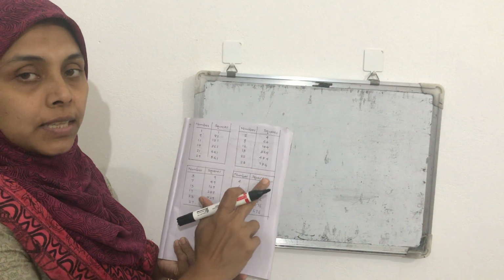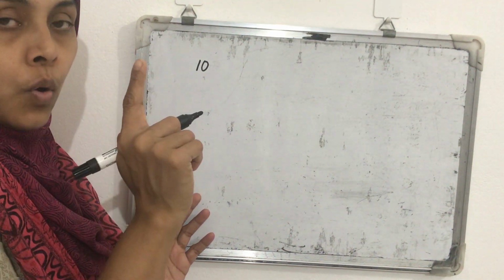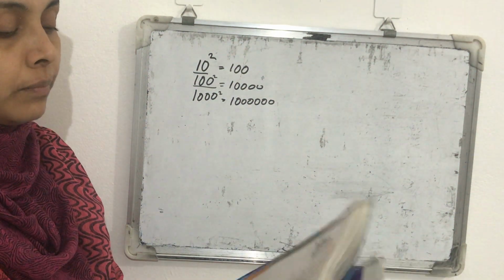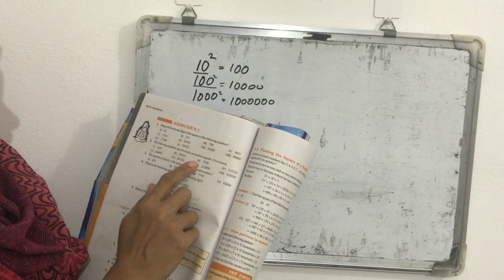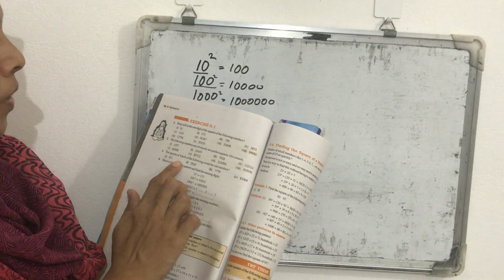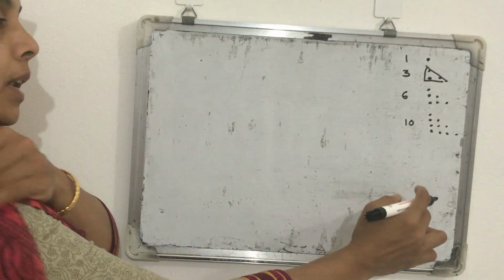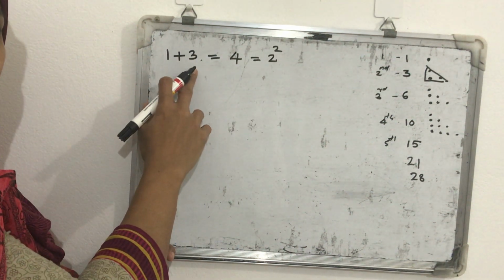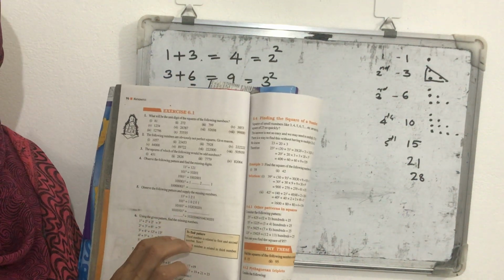8 th maths(lesson 6-part2)